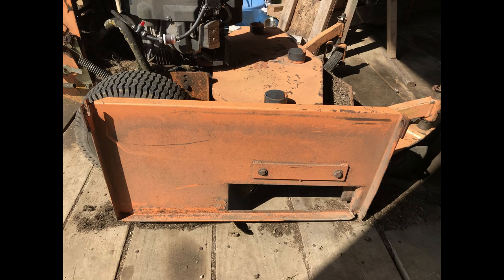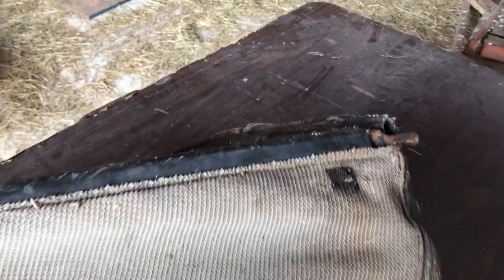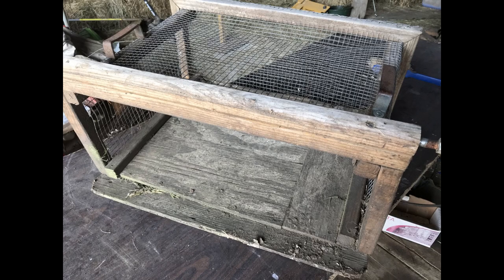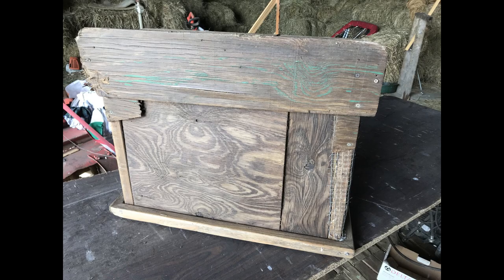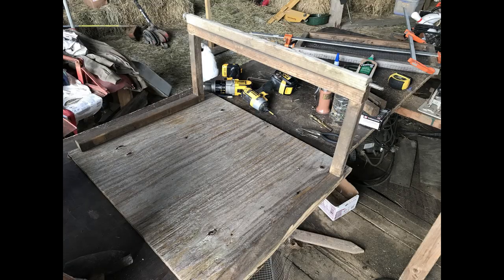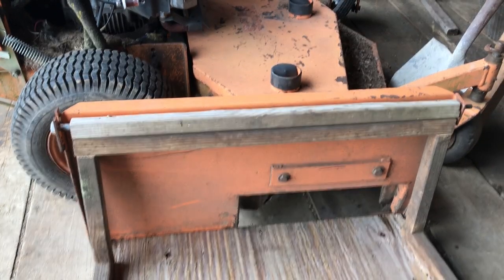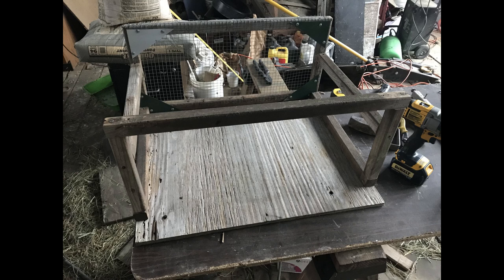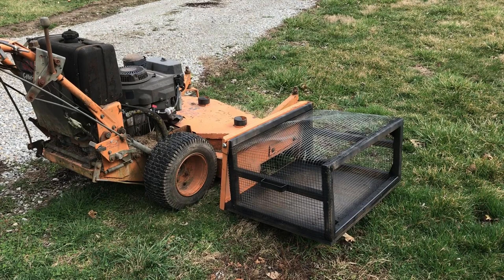Home Made Grass Catcher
The grass catcher on my Scag mower was worn out and damaged so I improvised a new one which works great.